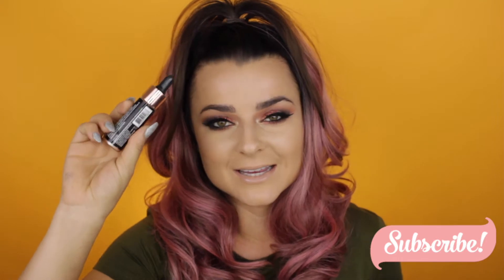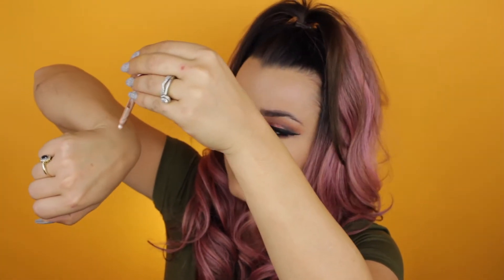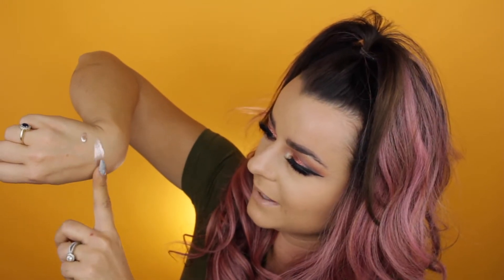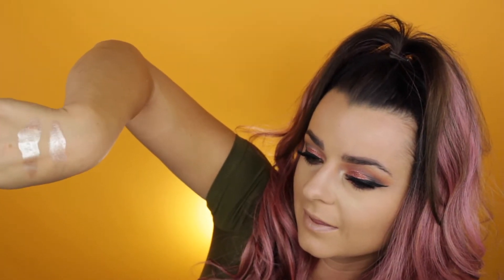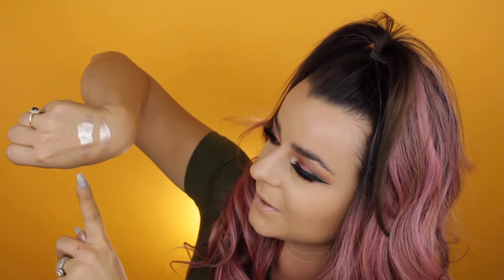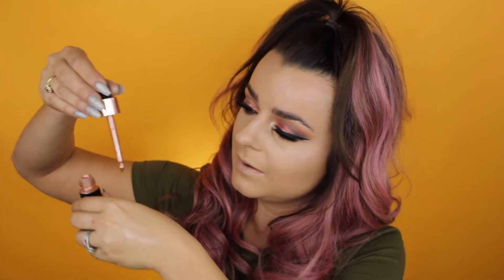$9 COVER FX DUPE?! | BATTLE OF THE LIQUID HIGHLIGHTERS | Andrea Solis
Hey Guys!  Sorry its been a while, I've been in Maui with my husband and family celebrating our Anniversary :) However, today, we are going to be seeing if there is a DUPE for the Cover FX Custom enhancer drops! ALL PRODUCT DETAILS ARE BELOW :)

❤️Product Details
COVER FX DUPE
COVER FX ENHANCER DROPS
❤️My Favorite Makeup Brushes-
Morphe R37 (Fluffy Blending Brush)
Morphe R39 (Synthetic Hair Blending)
Morphe M433 (Dense Blending Brush)
MAC 242 (BEST SHADER BRUSH EVER)
Morphe E8 (Great for Concealer)
Morphe GO (Favorite Powder Brush)
Morphe M527 (Favorite Bronzing Bush)
Morphe M439 (BEST Foundation Brush)
Beauty Blender (RIDE OR DIE)
Eco Tools Blending Sponge
Morphe M506 (BEST SMALL BLENDER)